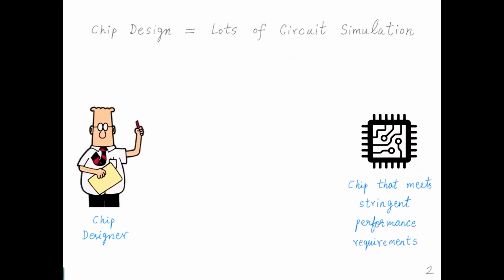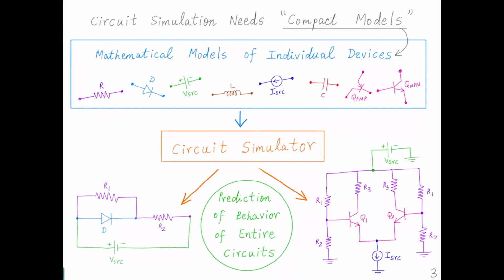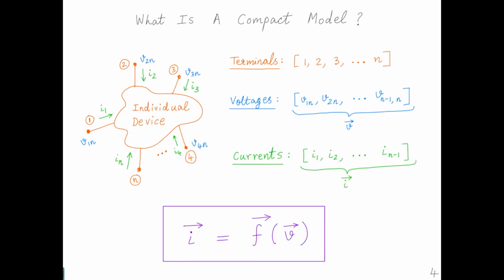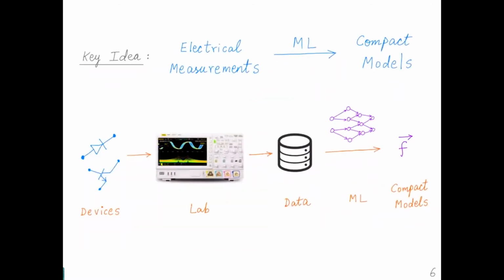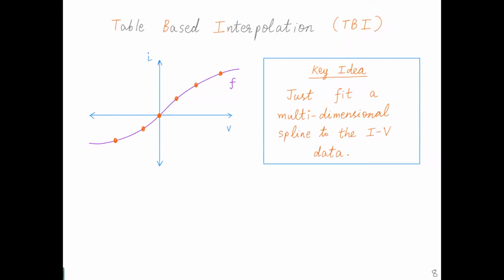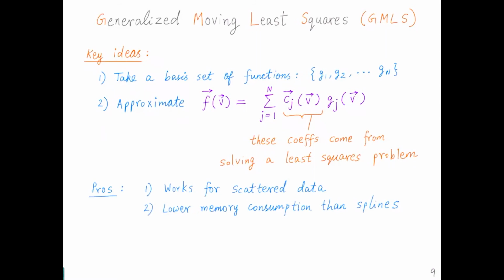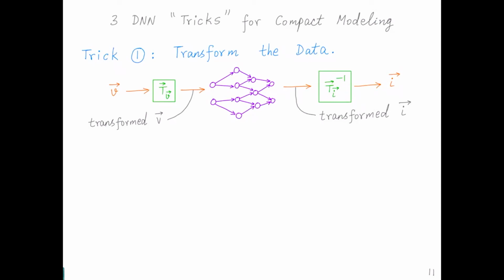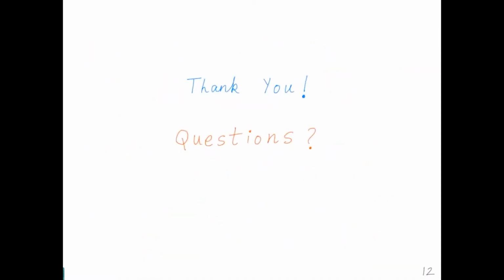MSML2020 Paper Presentation - Karthik Aadithya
"Data-driven Compact Models for Circuit Design and Analysis"